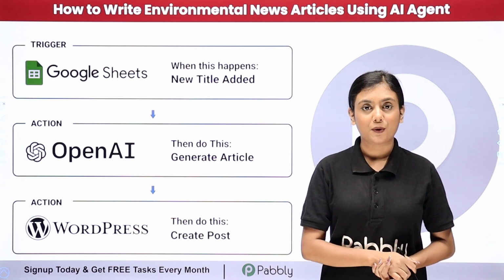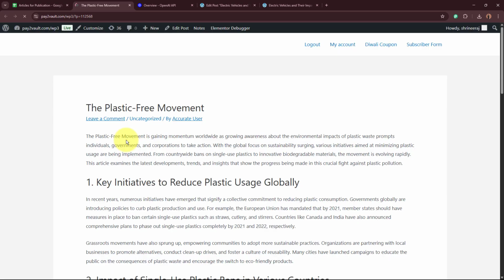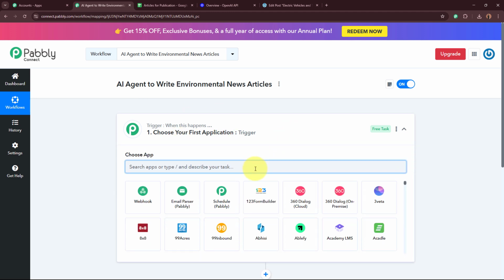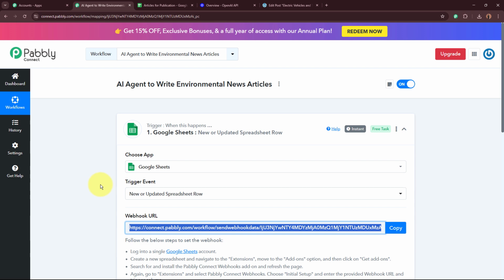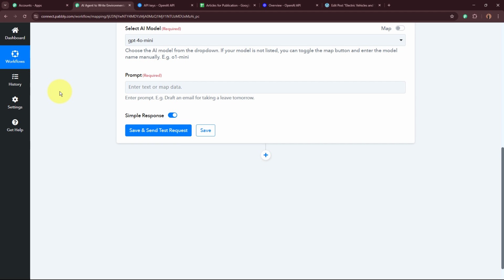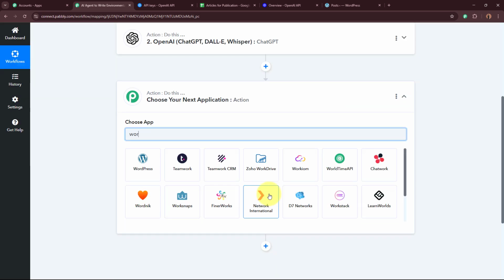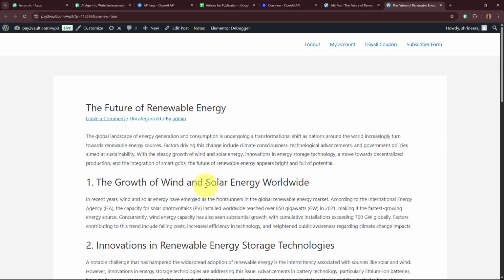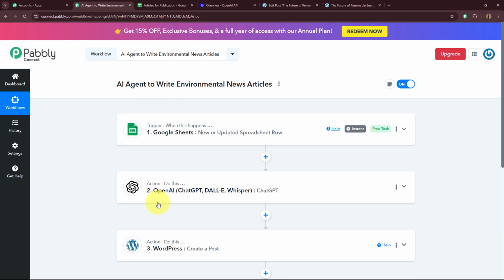How to Write Environmental News Articles Using AI Agent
In this video tutorial, we'll guide you through the process of writing environmental news articles using an AI agent.

Creating timely and engaging environmental news articles can be challenging, especially when staying updated with the latest developments. By using an AI agent, you can automate the writing process — from gathering relevant information to generating well-structured and insightful articles. Integrating AI with tools like Pabbly Connect ensures that your news content is consistently accurate, informative, and ready for publishing with minimal manual effort.

This step-by-step guide will help you set up an AI-powered system to write compelling environmental news articles quickly and efficiently.

Use Case:-

As the owner of a news platform, I need to efficiently publish the latest articles and trends. I use Google Sheets to organize my content ideas, such as topics like "New Solar Tech" or "Plastic-Free Movement." I then use an AI agent like OpenAI to generate well-researched, informative articles based on those topics. Finally, I use Pabbly Connect to automate the process, transferring the generated content to WordPress, where the articles are published directly, streamlining my content management and ensuring consistent updates.

Benefits of Pabbly Connect:

1. Automation: Save time, money, and resources by automating tasks.

2. Integration: Connect various web services to create efficient workflows.

3. Security: Enjoy industry-standard security for your data.

4. Scalability: Easily add new applications and services to your workflow.

5. Cost-effective: Choose from plans suitable for different business sizes, with no charges for internal tasks.